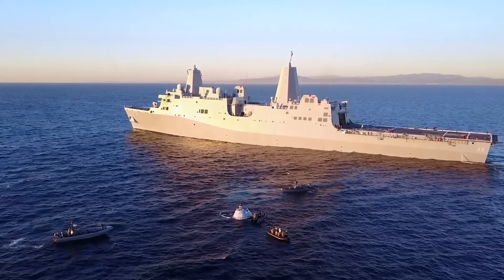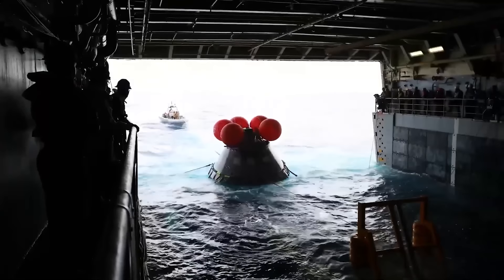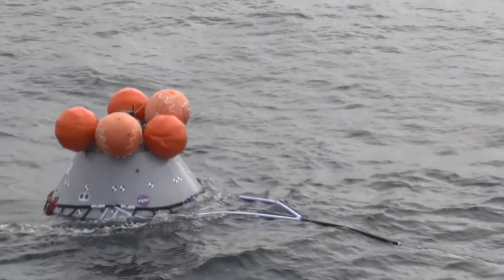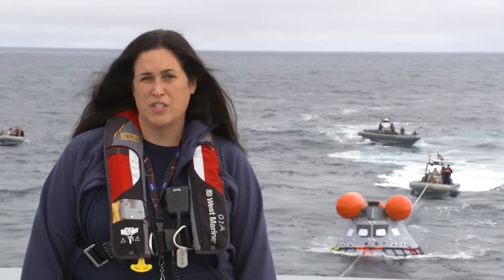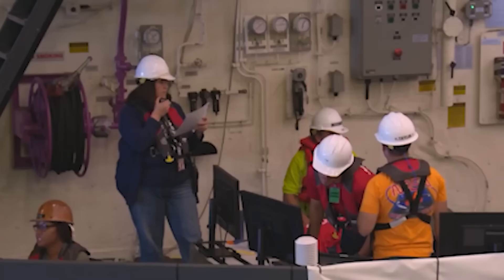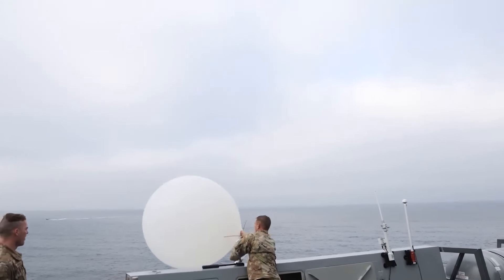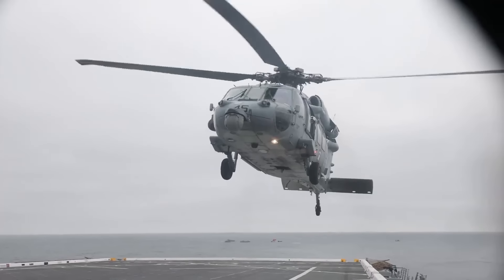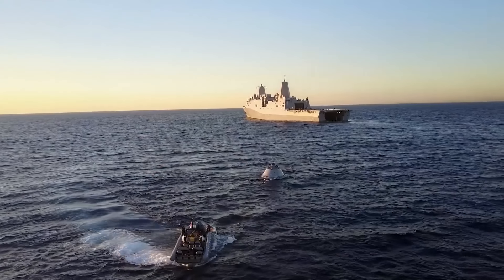Artemis 1 mission update - Earth return prep and benefits for humanity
Preparations are underway for the return of NASA's Artemis 1 Orion spacecraft. Also, learn about the benefits of returning to the moon with the Artemis program. Here's how NASA's Artemis 1 Orion spacecraft will splash down to end its moon mission in 8 not-so-easy steps

Credit: NASA